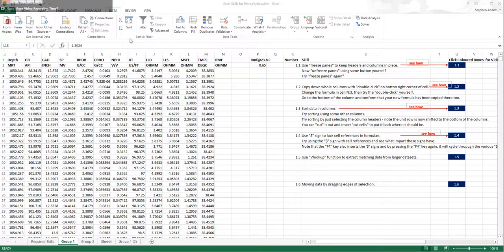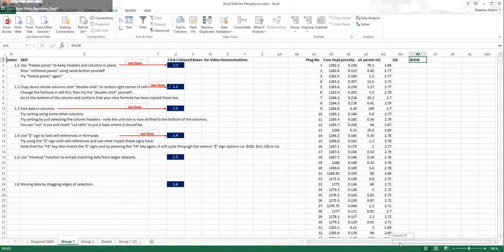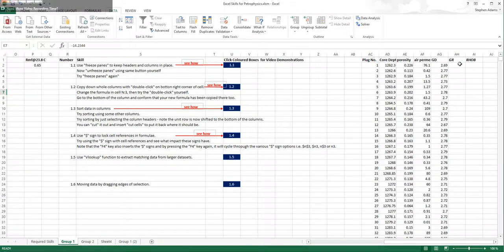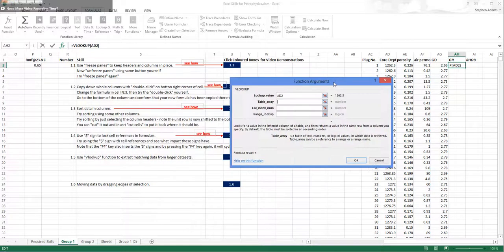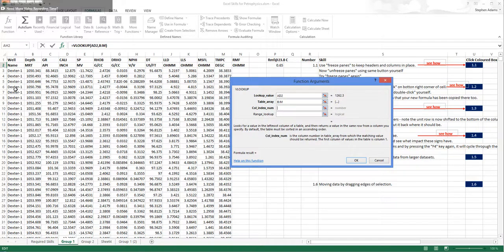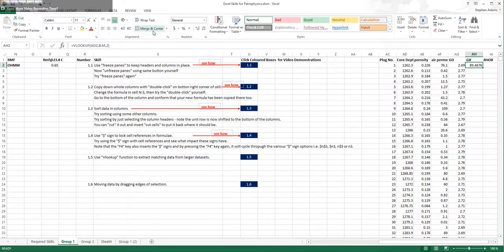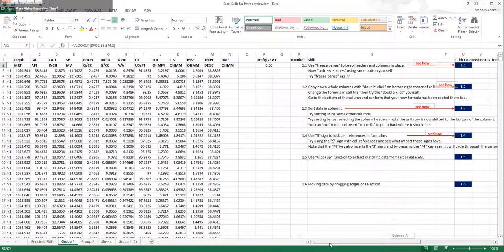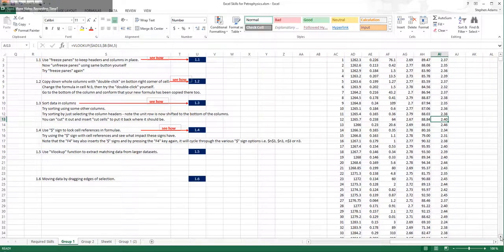1.5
Excel for Petrophysics
1.5   Use "Vlookup" function to extract matching data from larger datasets.